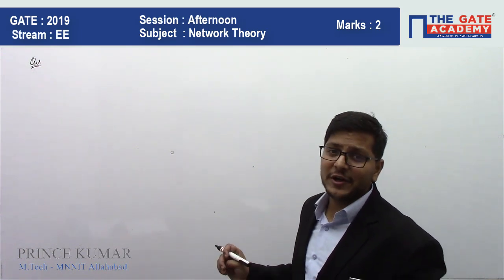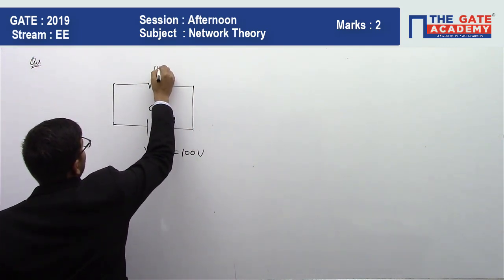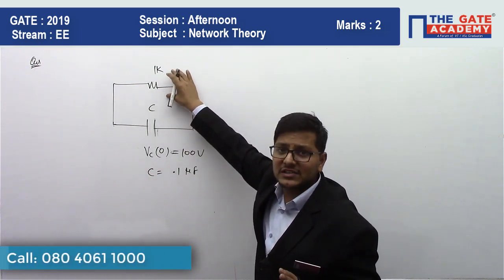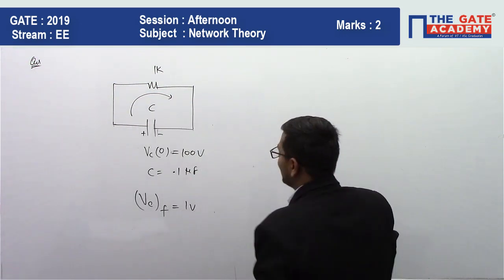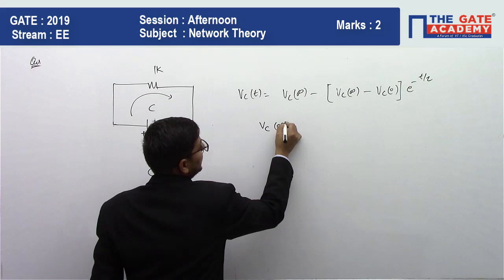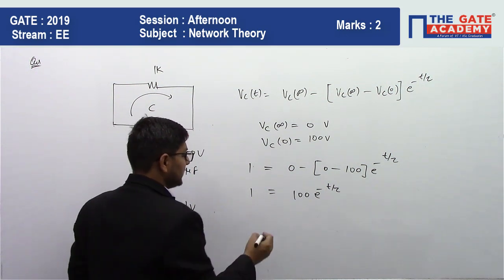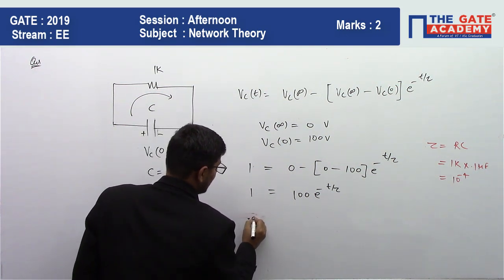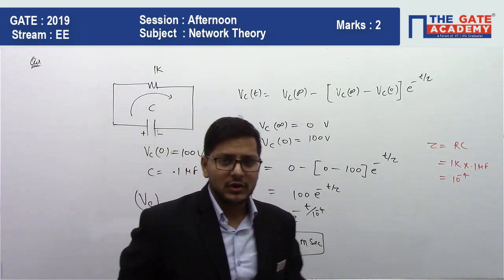GATE 2019 Answer Key - Video Solution for Electrical Engineering | Network Theory - 02